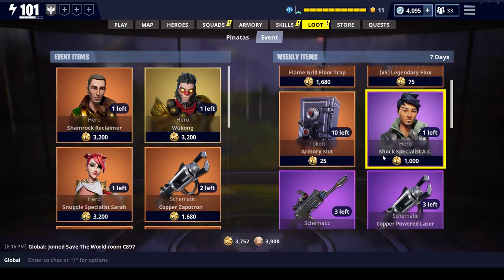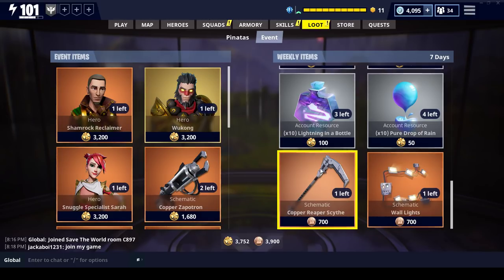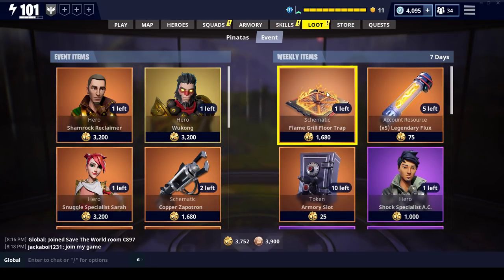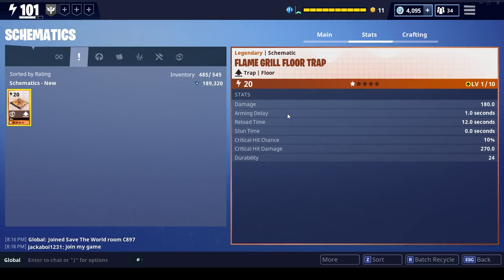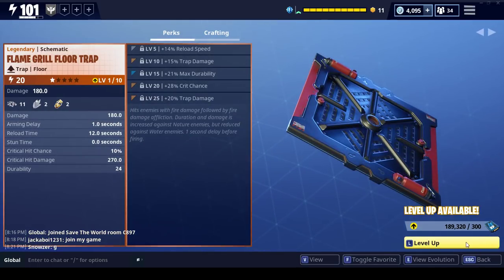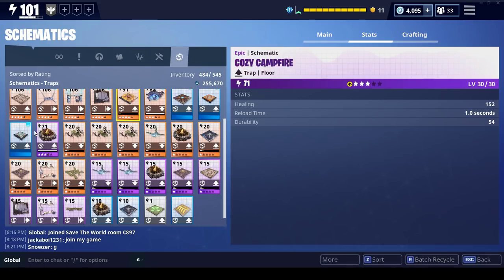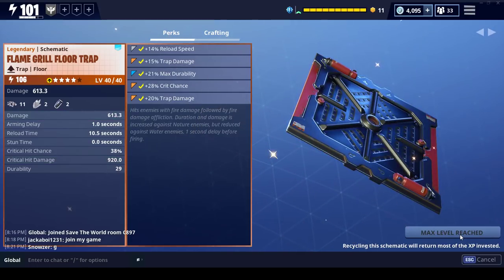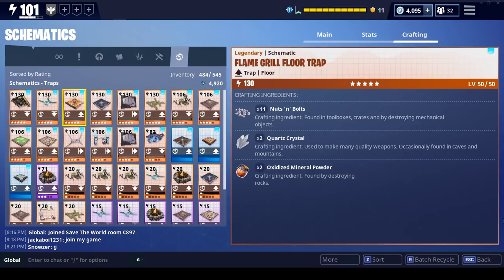Flame Grill Floor Trap, at Max Level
Testing out the new Flame Grill Floor Trap at max level vs level 100 husks of all types (fire, water and nature elemental).  Still need to do some more testing on these, but wanted you to see some raw data and video of how they hold up.